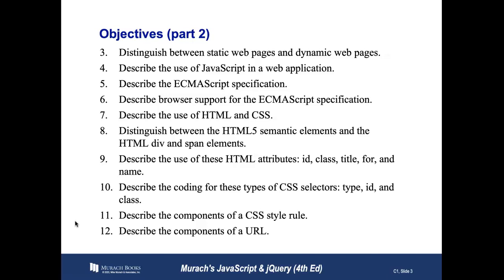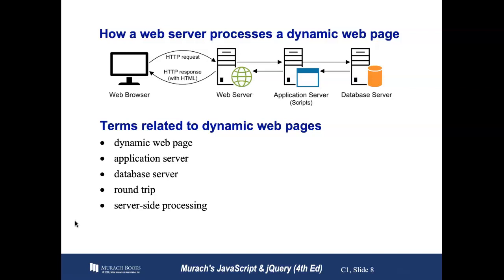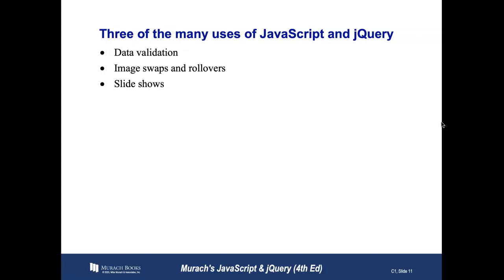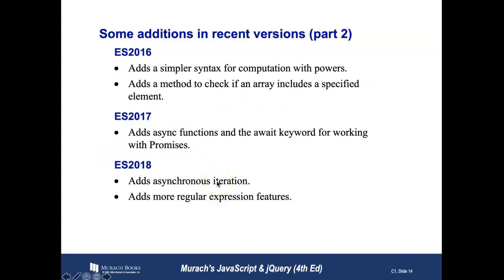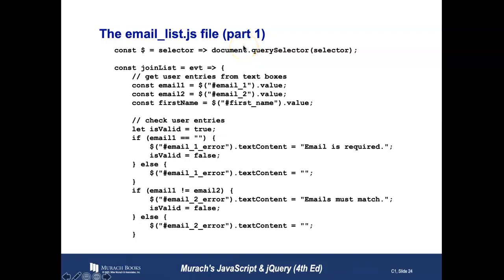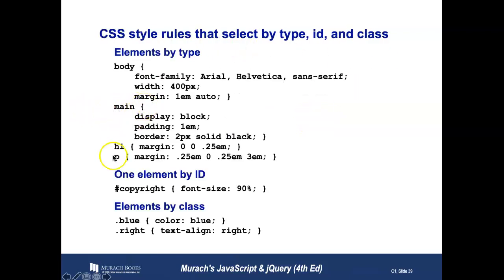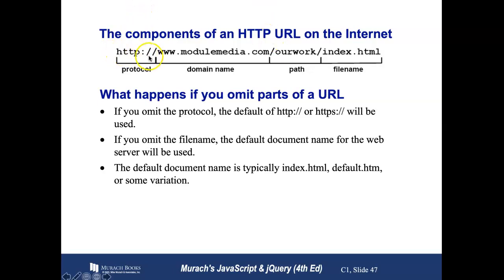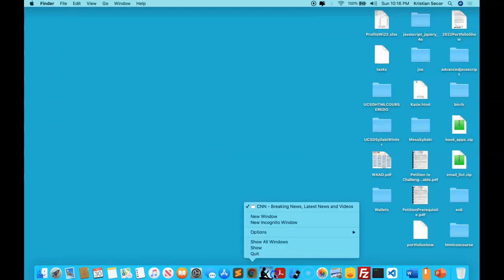Webd 164 Chapter 1